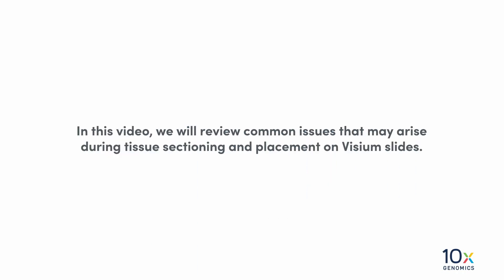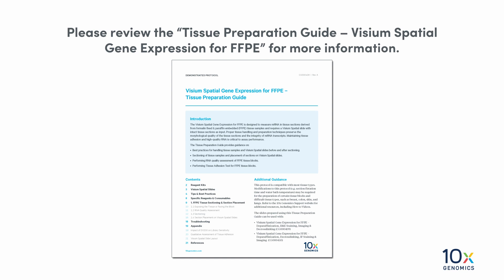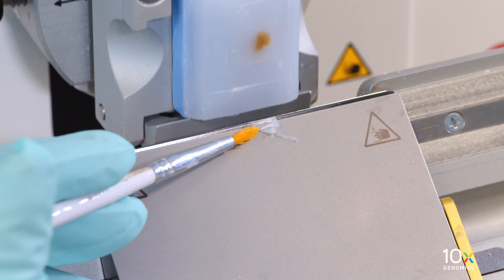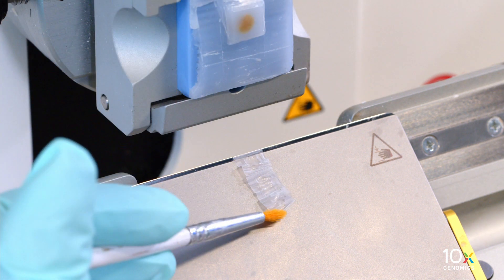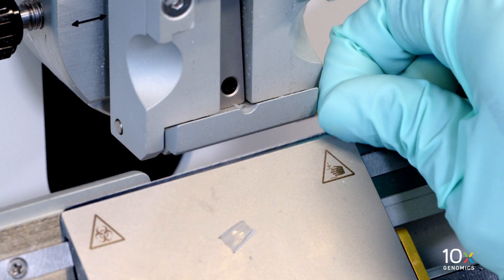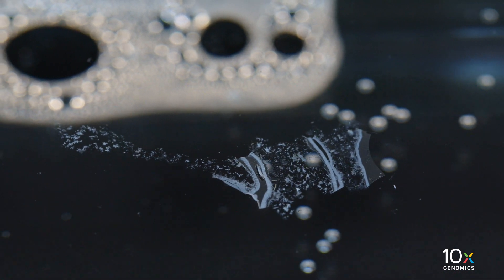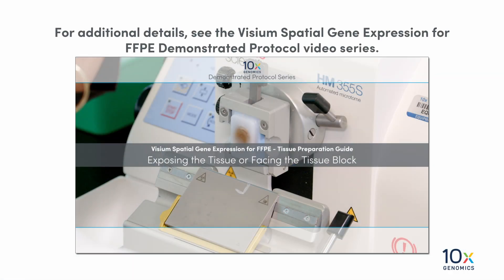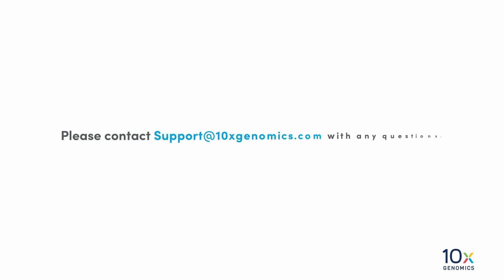Visium for FFPE Tissue Preparation Protocol | Troubleshooting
This video reviews common issues that may arise during tissue sectioning from FFPE blocks and section placement on Visium slides. In this video, we demonstrate the importance of tissue block hydration, sectioning tool preparation, and identification of the correct tissue section float time. Next video: Tissue Adhesion Test.